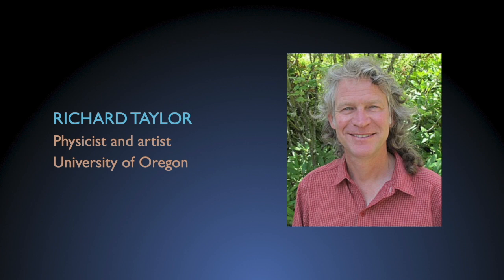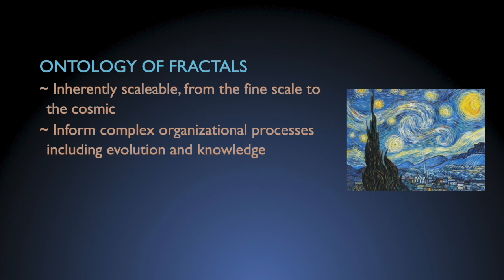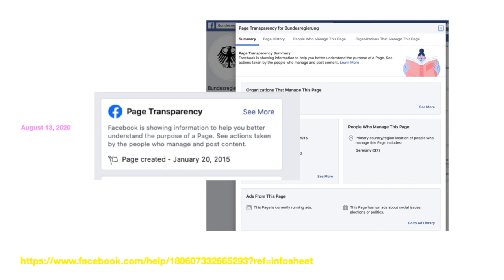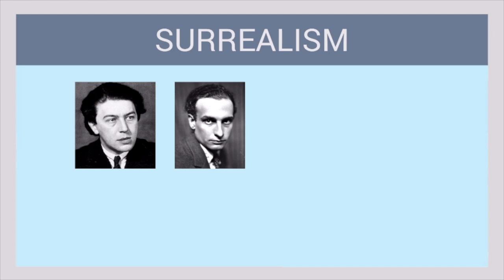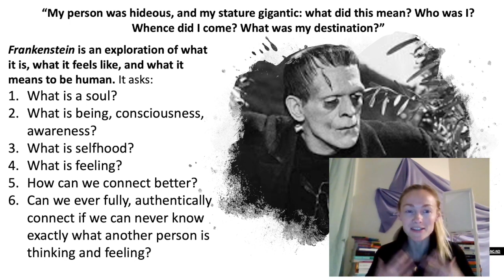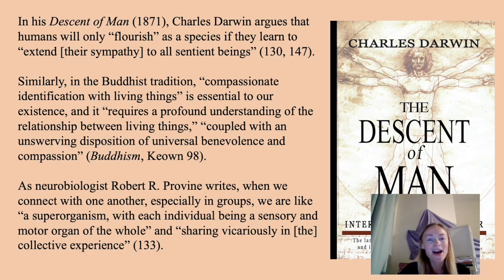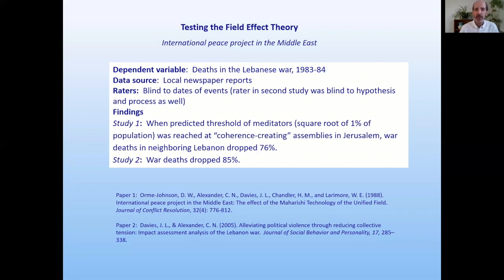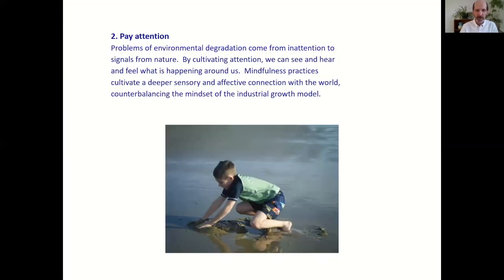C24 Visual, Literature, Media - TSC2020 - Final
C24: Visual / Literature / Media  (+ Art Tech Health + PO 6.0)
Live Zoom discussion Friday 18th, 7:00 pm to 7:45 pm
Zoom Channel 2, Chair, Sascha Seifert

Nick Day, Painting the World with Fractals: How Creative Expression Reveals a Deeper Order of Reality and Consciousness

Sascha Seifert, Can Social Media Ever Become Conscious Again? - 2020 Snapshot on the Meta Analysis

Ana Eva Iribas-Rudin, From postal art to a visit of the muses: Susan Hiller's 'Draw Together' and 'Sisters of Menon'

Shoshannah Bryn Jones Square, Making Waves: Ripples of Consciousness in Mary Shelley's Frankenstein

Stuart Moody, Hidden Technologies: A Complementary Approach to Ecosystem Management?

Christopher Wittum, Idealist Realism

Hilda Sotelo, Critical Organic Writing to Decode Oppression

Peter Sapaty, Symbiosis of Real and Simulated Worlds Under Global Awareness and Consciousness